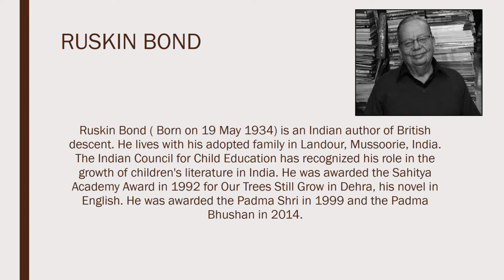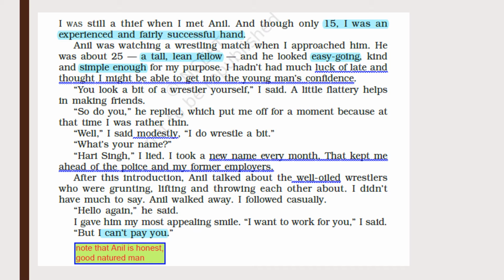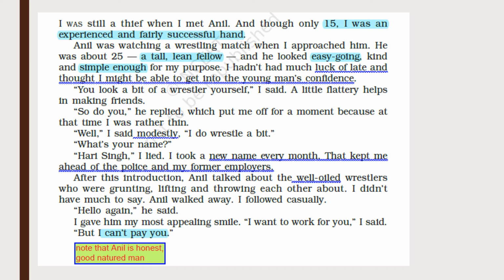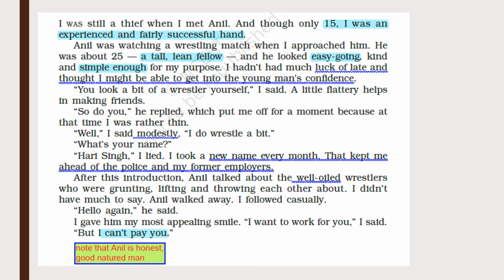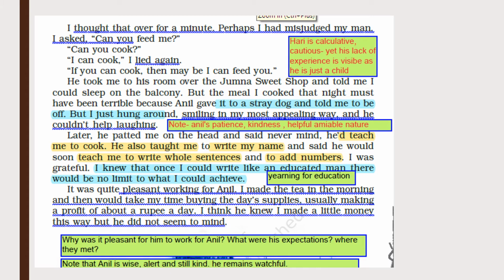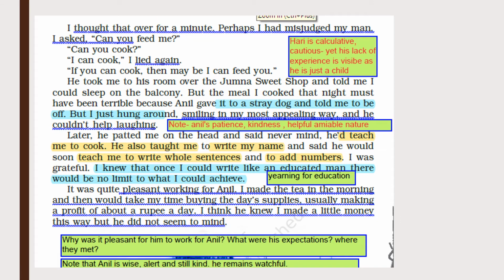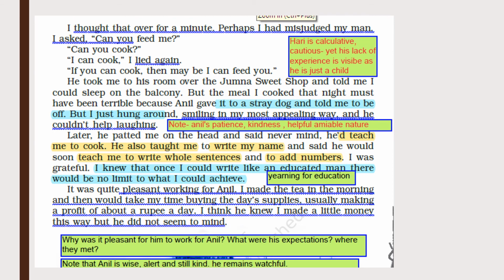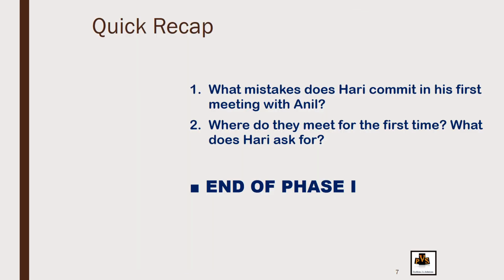phase 1 THE THIEF'S STORY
PHASE 1 THE THIEF'S STORY CLASS X